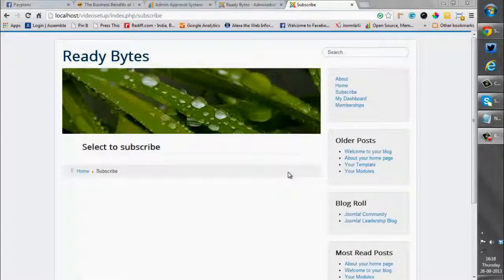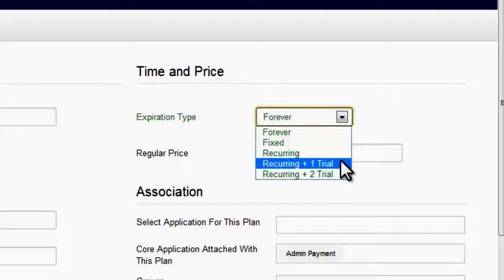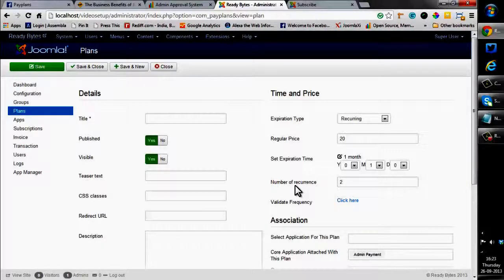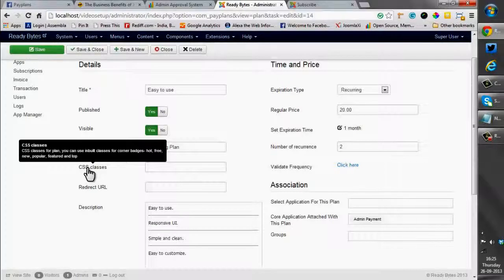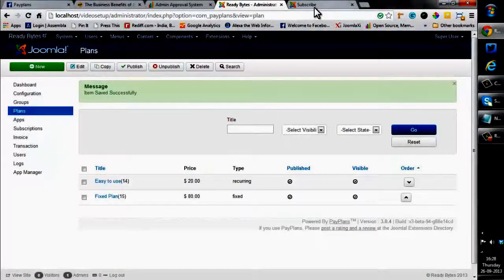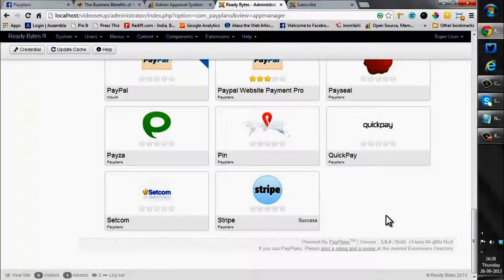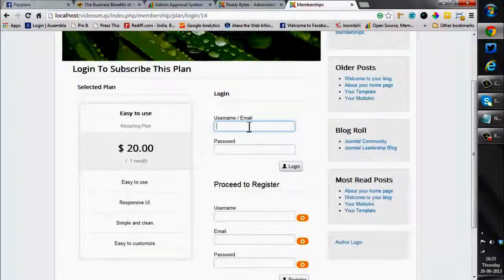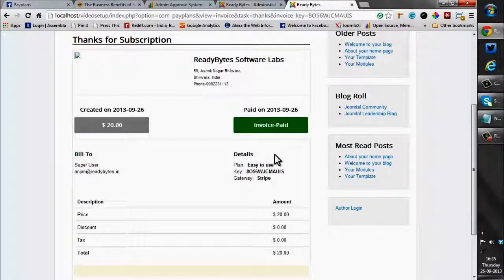Plan Creation in PayPlans and a Payment Gateway setup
A simple flow showing the plan creation and a payment gateway. It will help the visitors to subscriber to a desired plan and pay for it using the Payment Gateway.